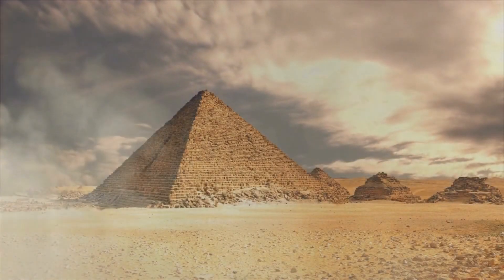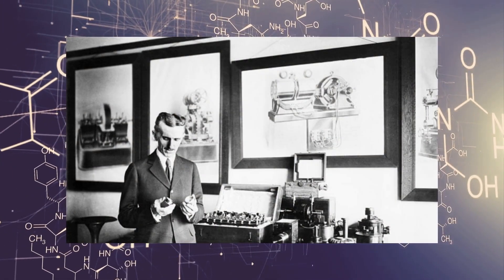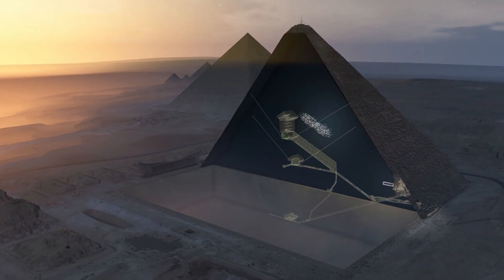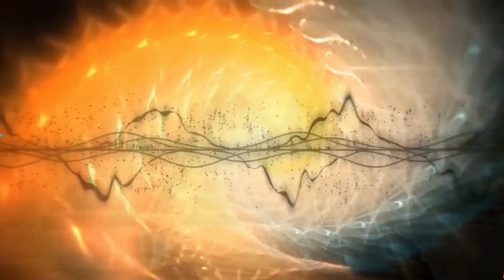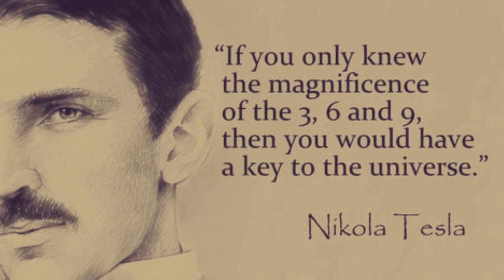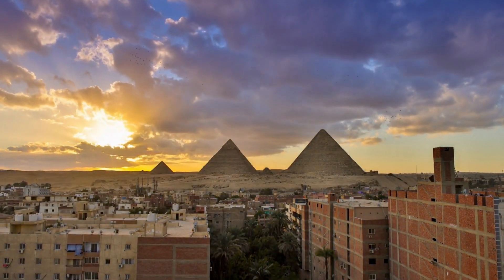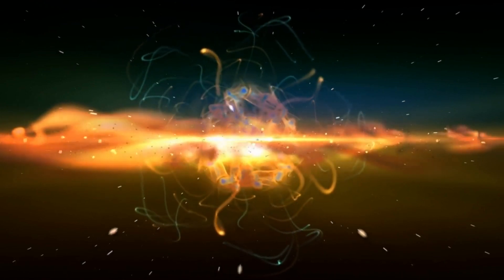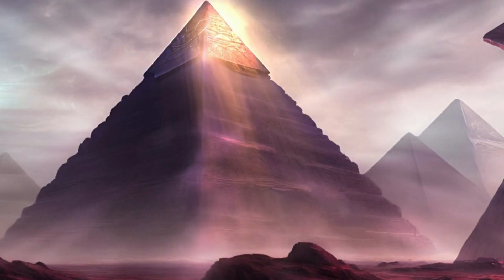Nikola Tesla's TERRIFYING Discovery Revealed The Great Pyramid's Secrets.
Why nikolatesla was obsessed with the Egyptian pyramids.
The inventor Nikola Tesla's esoteric beliefs included unusual theories about the Egyptian pyramids.
Nikola Tesla had numerous unusual obsessions.
One of his beliefs was that the Great pyramids of Egypt were giant transmitters of energy. Watch further to find out !

1. The videos have no negative impact on the original works.
3. The videos are transformative in nature.
4. We use only the audio component and tiny pieces of video footage, only if it's necessary.
5. If you want to get credits, please comment under the video and give us 48 hours.